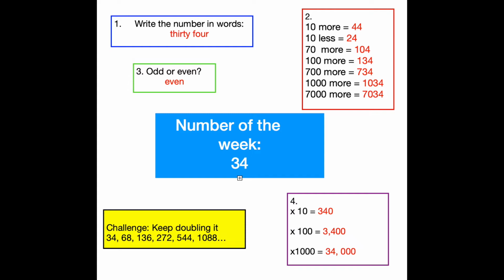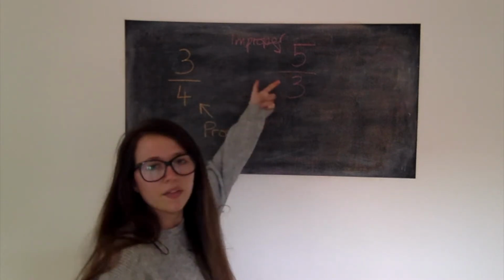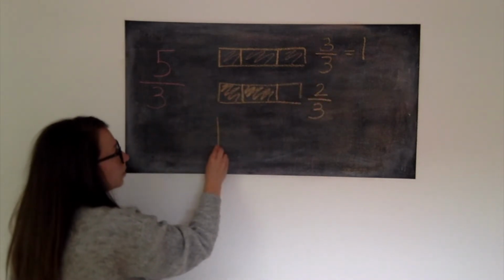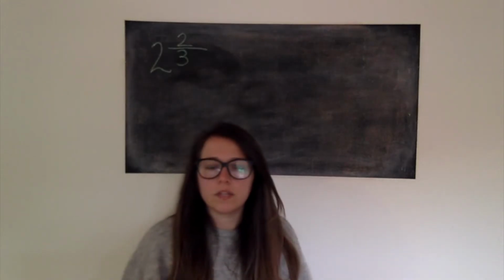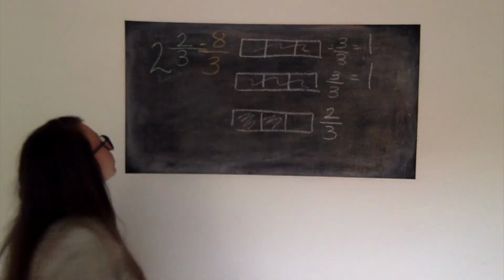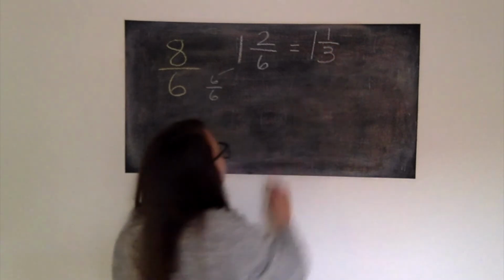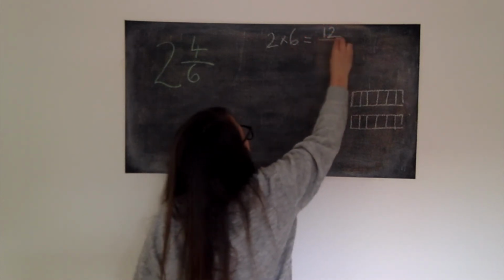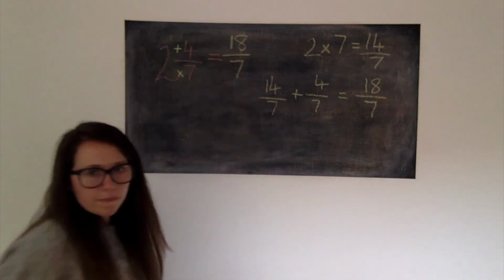Year 5 maths: Wednesday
Miss Price's maths: Wednesday 29th April
Improper and mixed number fractions
Purple Mash activity